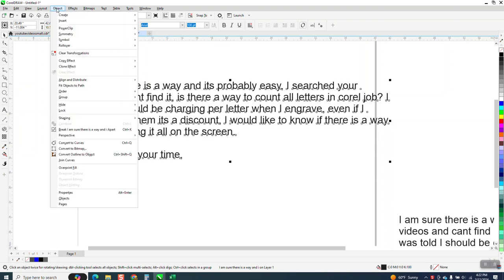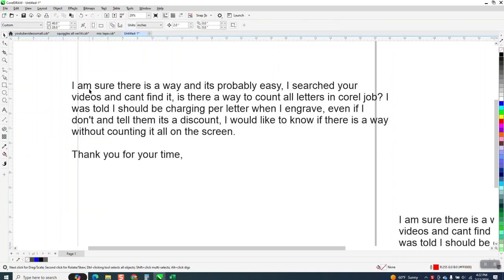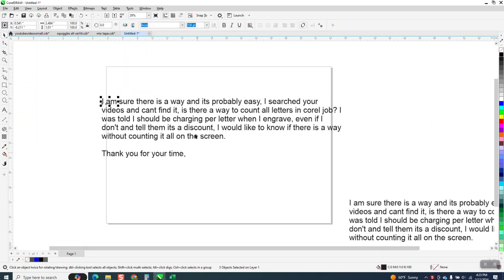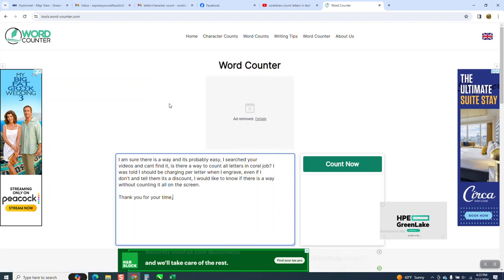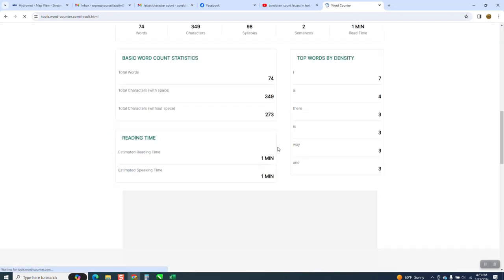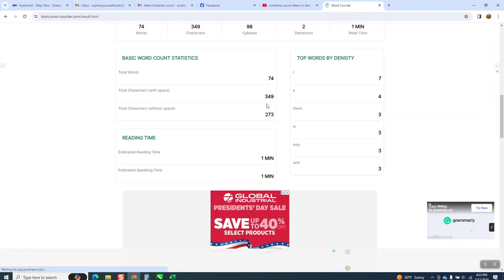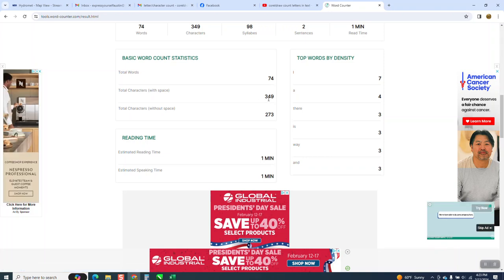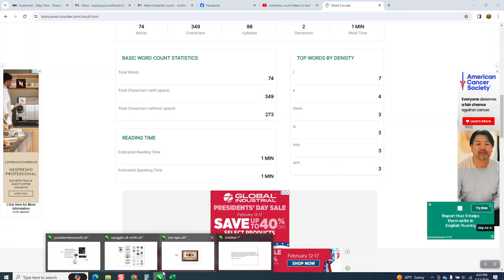CorelDraw Tips & Tricks Count the Number of letters on a page in CORELDRAW